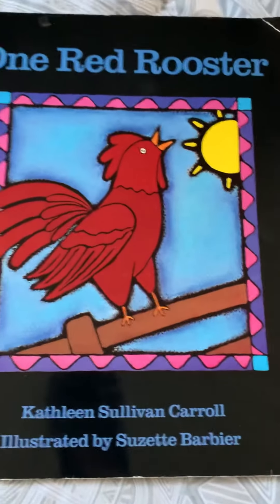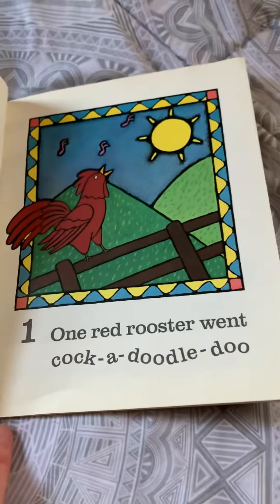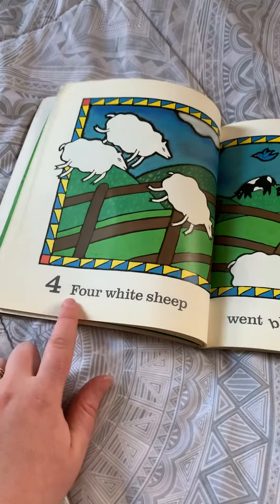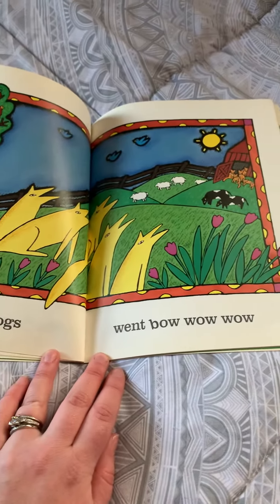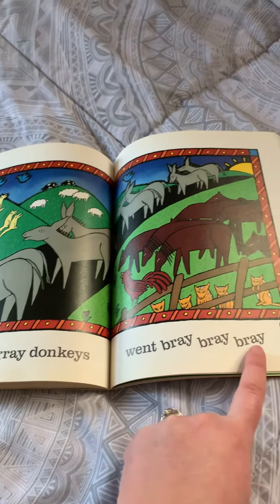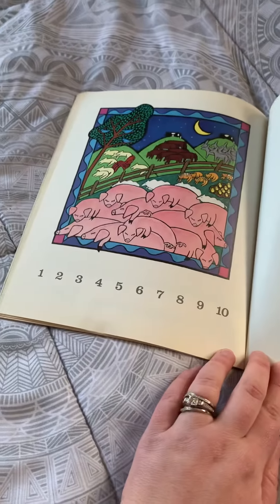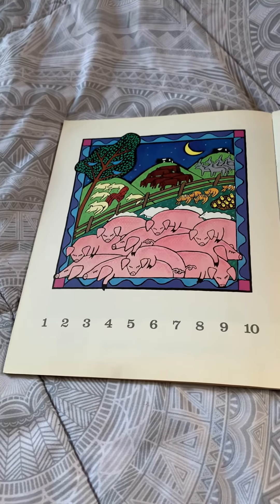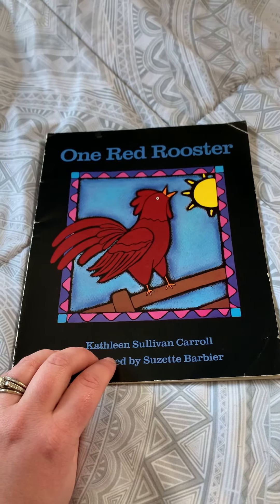One Red Rooster By Kathleen Sullivan Carroll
A fun counting story about the farm!